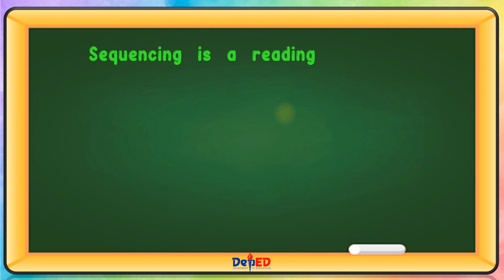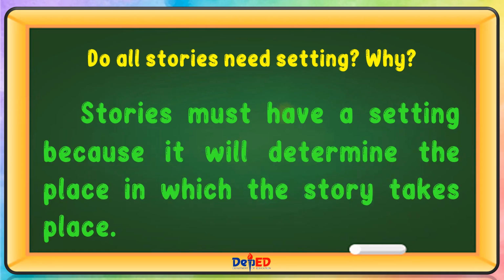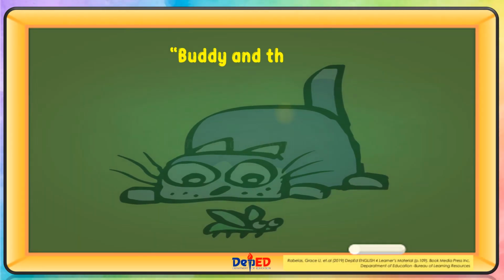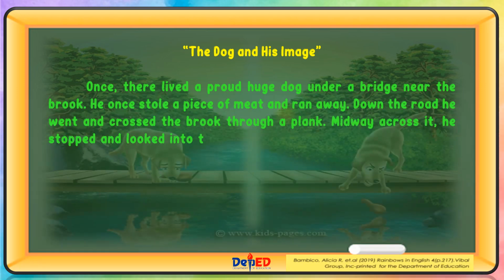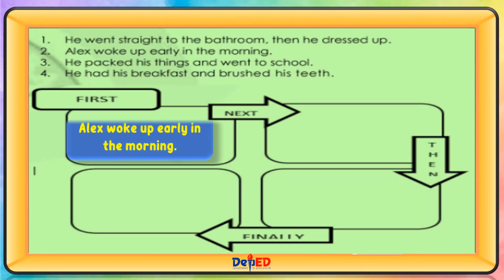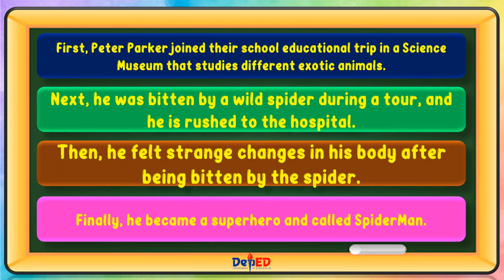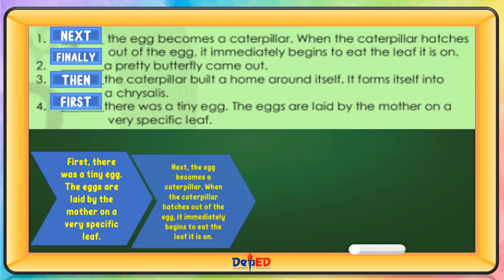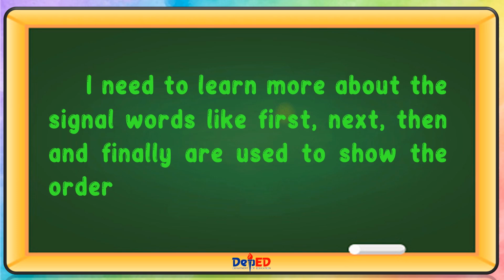ENGLISH 4 | USING GRAPHIC ORGANIZERS TO SHOW UNDERSTANDING OF TEXTS | WEEK 6 | QUARTER 3